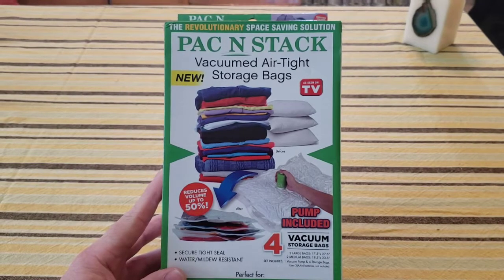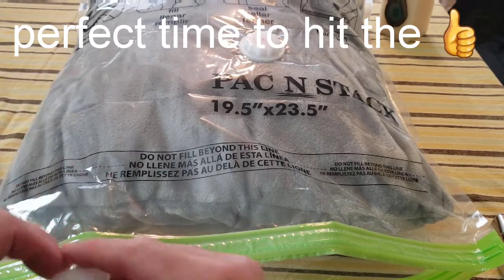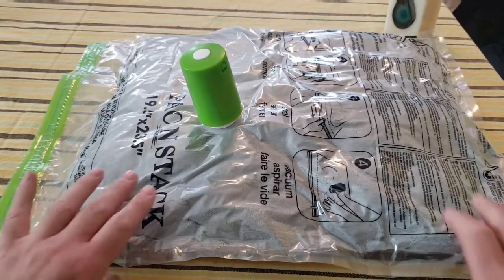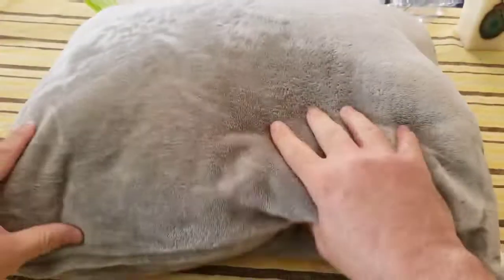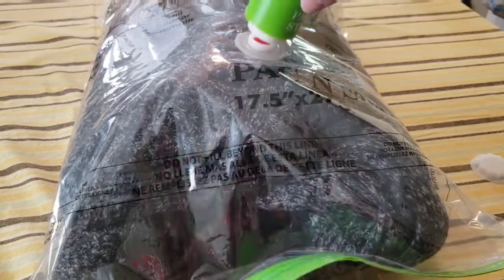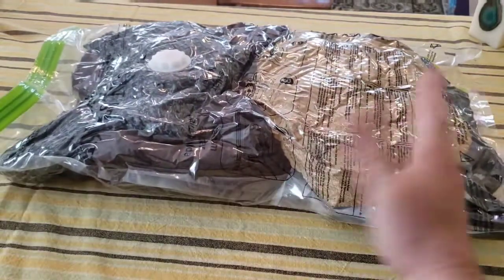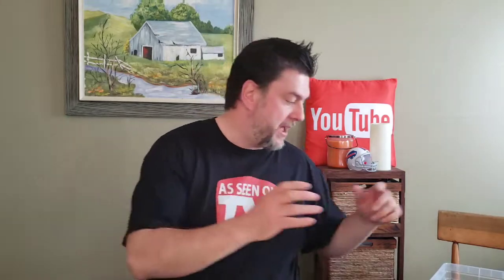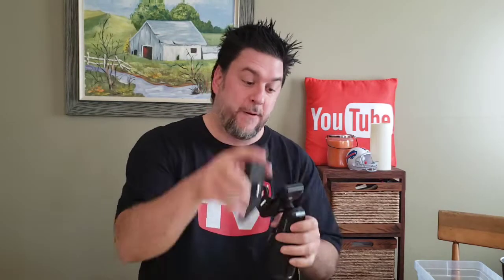Pac N Stack review: as seen on TV pac n stack [136]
Hey there,
In this video I take a look at Pac N Stack.  Pac N Stack is an as seen on TV product that can vacuum seal your clothes or other items into smaller note manageable sizes. Pac N Stack can be found at your local as seen on TV retailer for around $10. Check out this video to see if I'd recommend a buy or deny.

Video Editor - FilmoraGo
Thumbnail - Canva